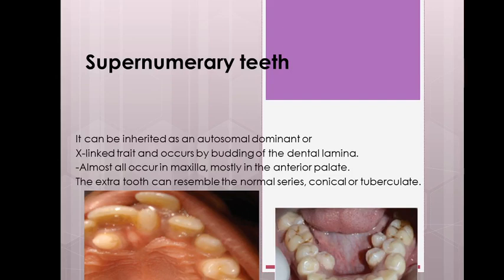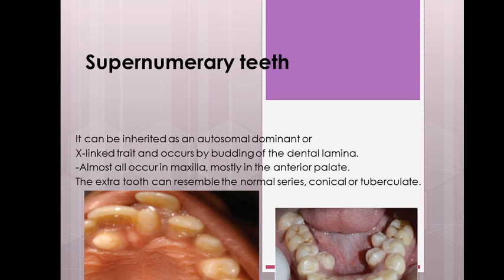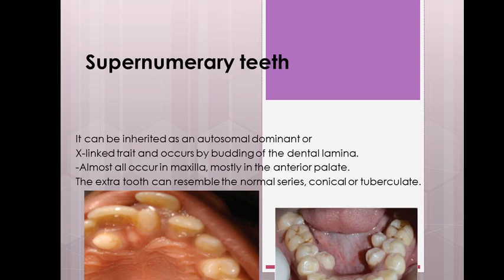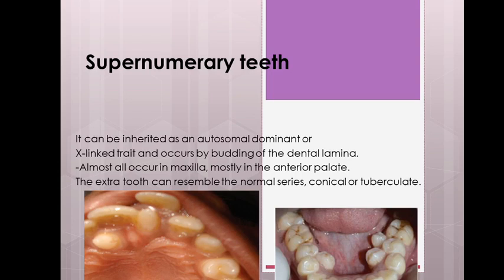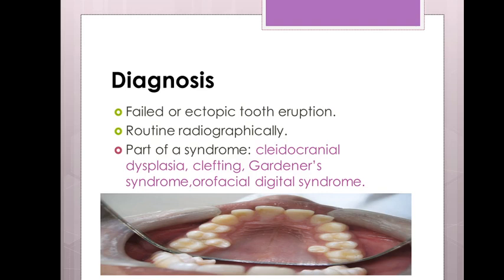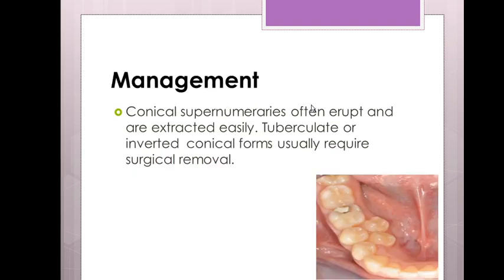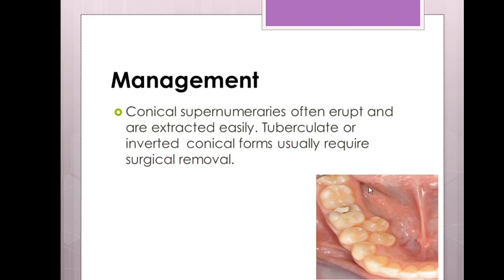What is hyperdontia(supernumerary)?hyperdontia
Today we talked about the diagnosis  and treatment of hyperdontia.

Sourcess:
Restorative Dentistry, Paediatric dentistry and orthodontics.
Edited by
Peter Heasman